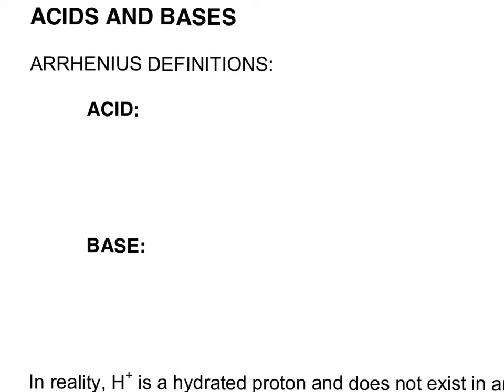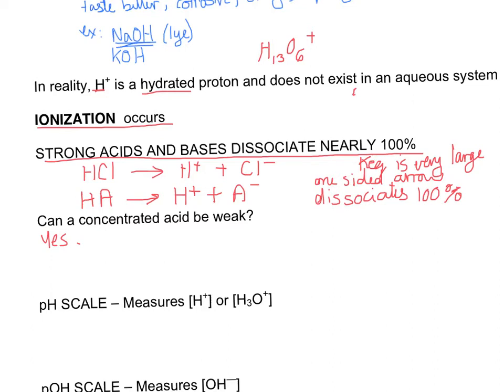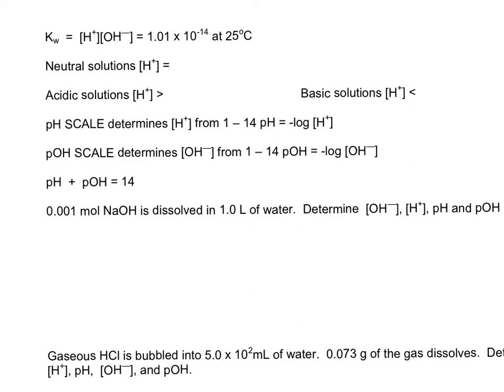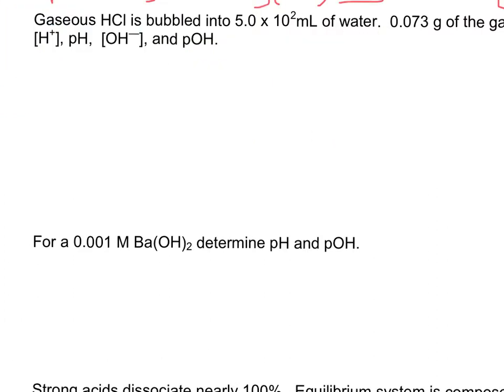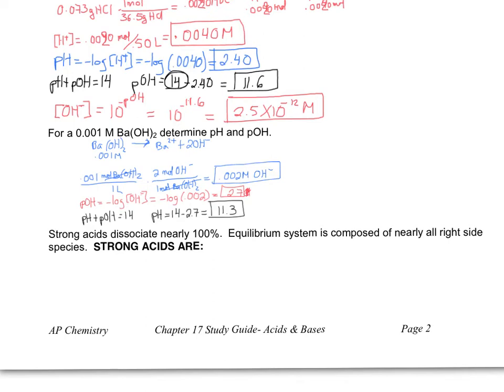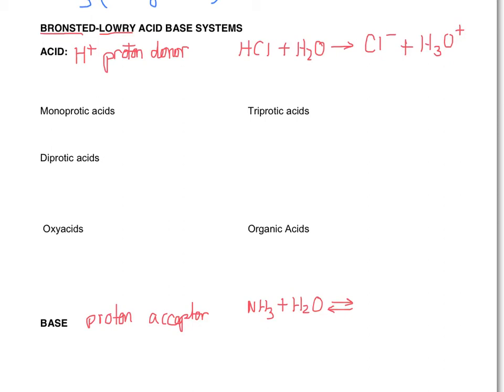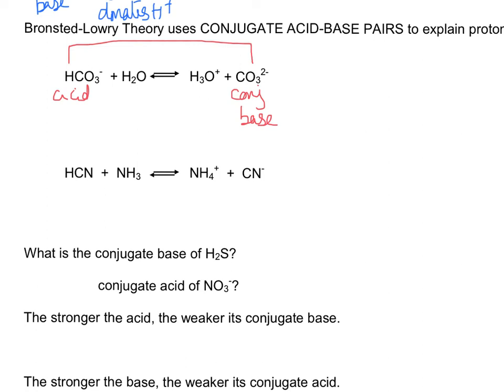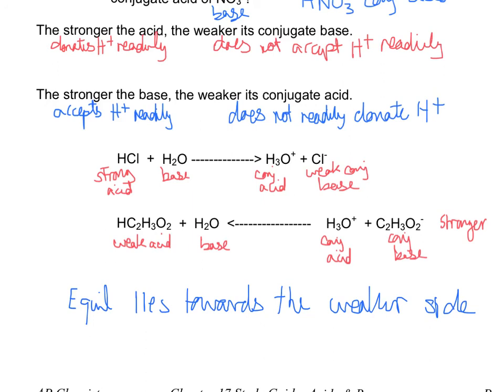AP Chem Ch 16 Acids & Bases Intro - Part 1 of 5